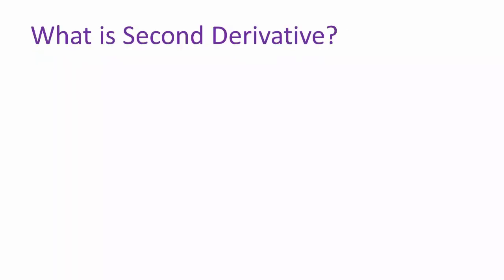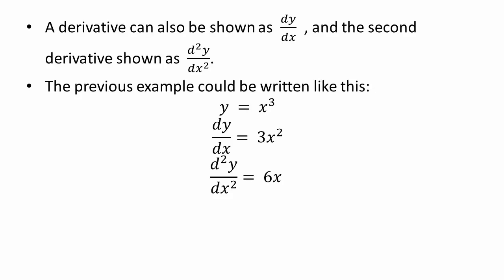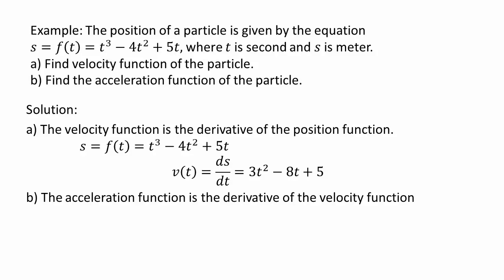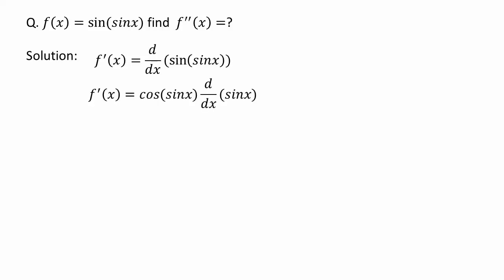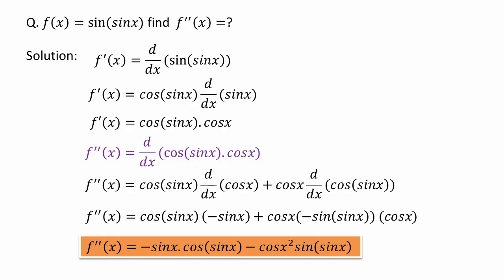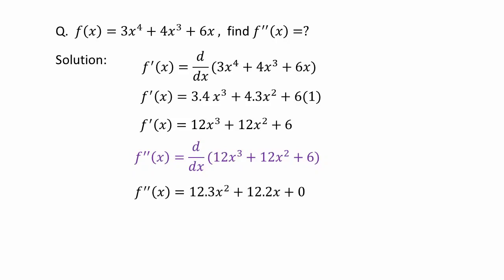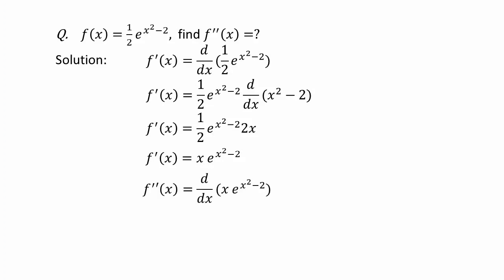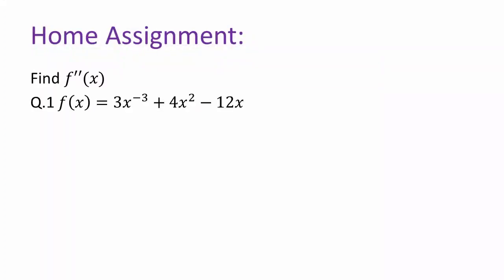What is second derivative? | Related Problems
In this video I have explained second derivatives and related Problems in detail.